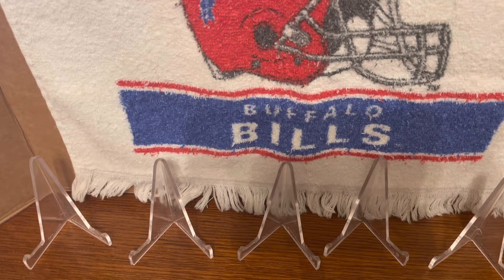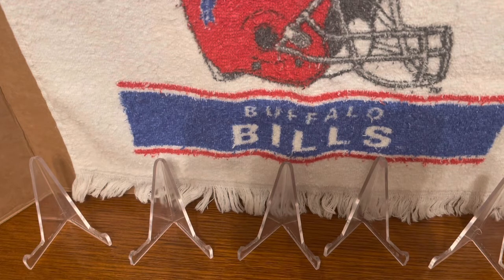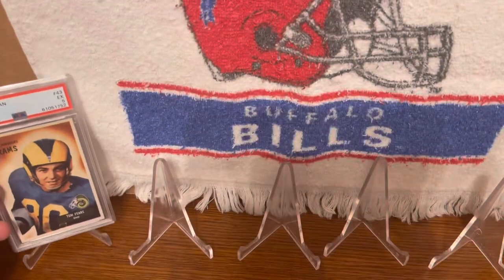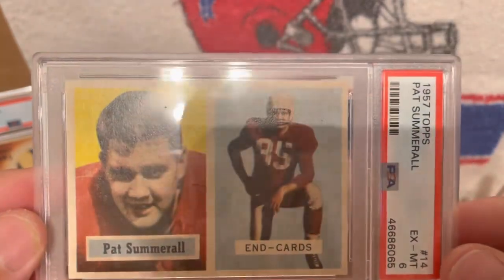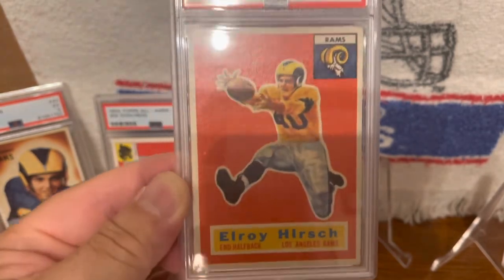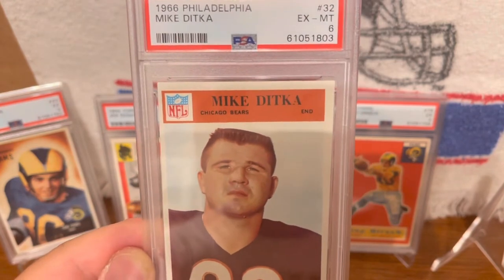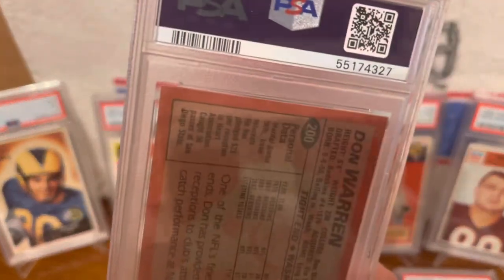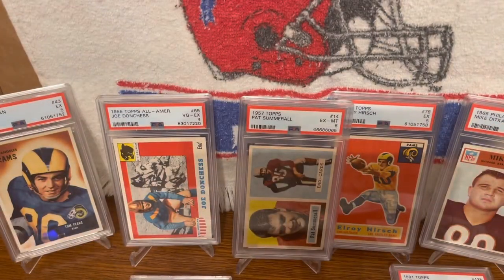The Passing of a Football HOF, Recent Mail Day and National Tight End Day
In this video I show off my signed photo of a Buffalo Bills HOF'er and show 9 tight end cards in my collection for National Tight End Day. Both vintage and modern.